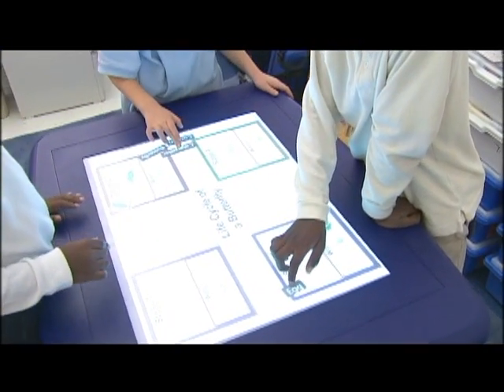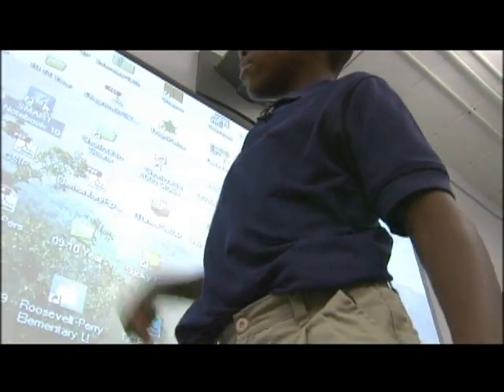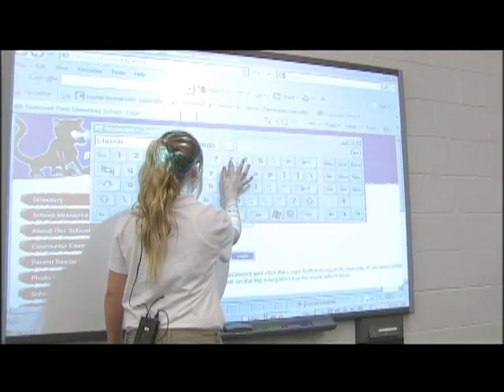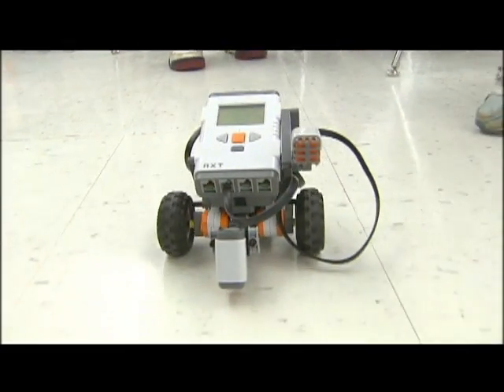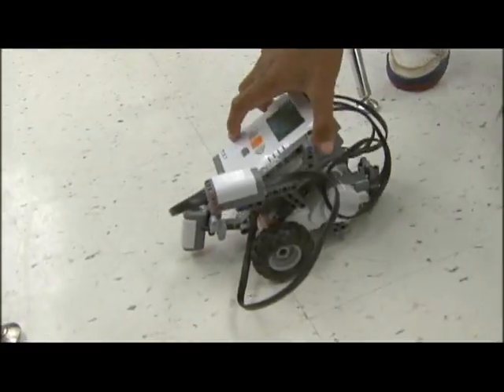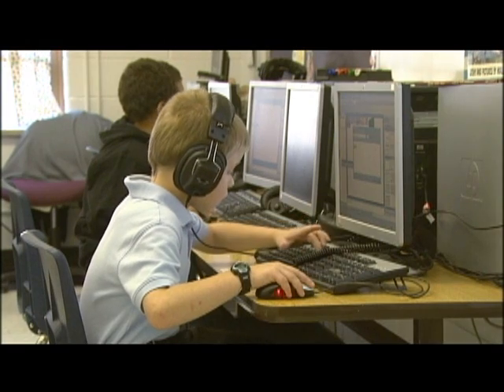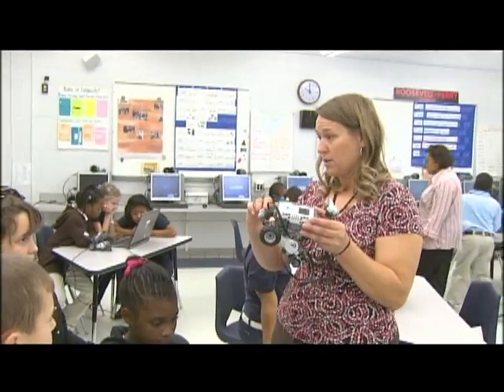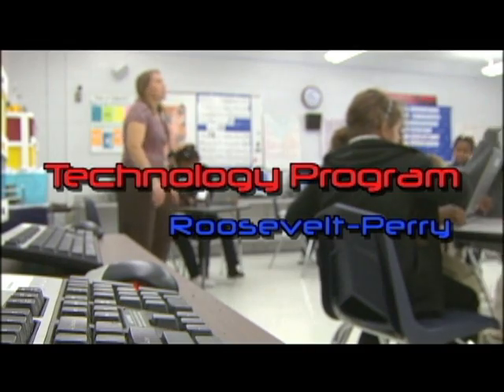Roosevelt-Perry Elementary Technology Magnet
Roosevelt-Perry Elementary offers a Technology Magnet Program within the Jefferson County Public Schools in Louisville, Kentucky.